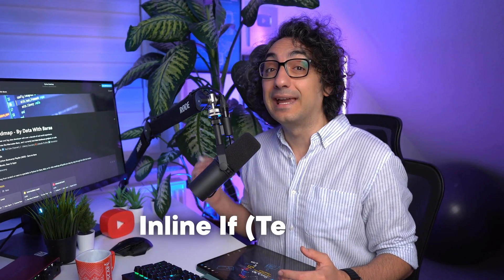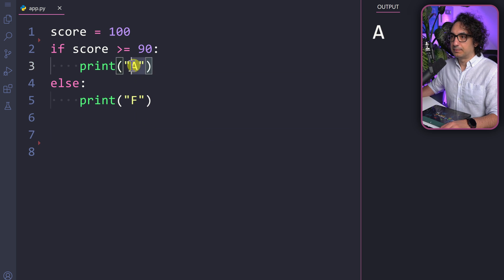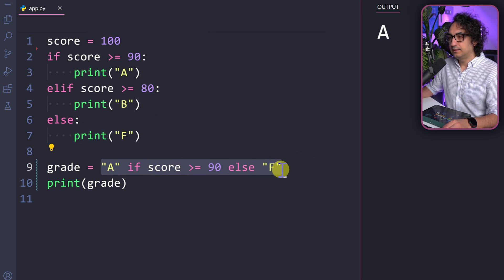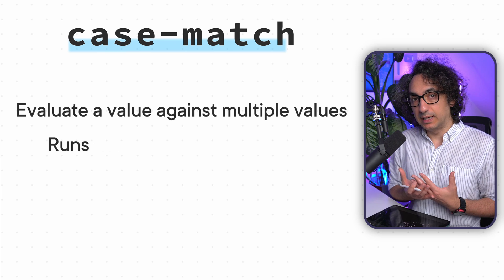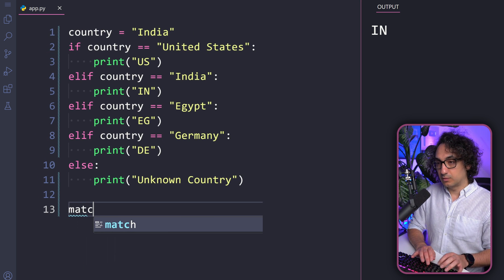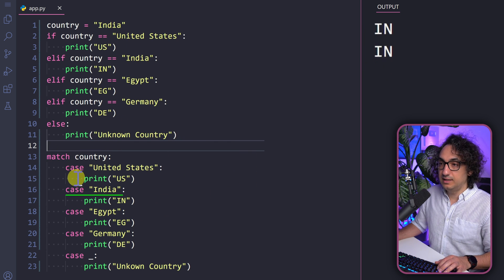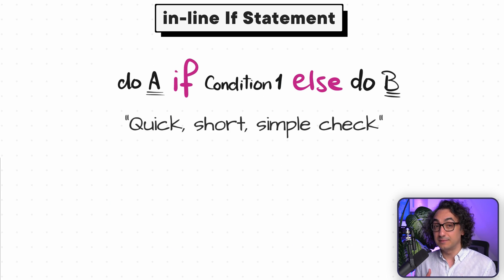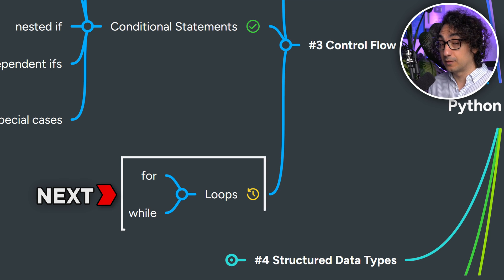Python If-Else One Line and Match-Case (Visually Explained) | Python Course 16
Visually explained how to write if-else statements in one line and use the match-case structure in Python to simplify your conditional logic.

*MY COURSES*
To get certified, better clean structure & progress, support me:

00:00 - intro
01:16 - If Statement
05:56 - Python Indentation
10:25 - Else Statement
14:31 - Elif Statement
21:06 - Multi Elif
25:32 - Nested If
30:27 - Logical Operators
35:15 - Independent If
38:06 - #1 Python Challenge
50:43 - #2 Python Challenge

This course is perfect for data analysts, data engineers, data scientists, software developers, and students—covering everything from the basics to advanced python topics.